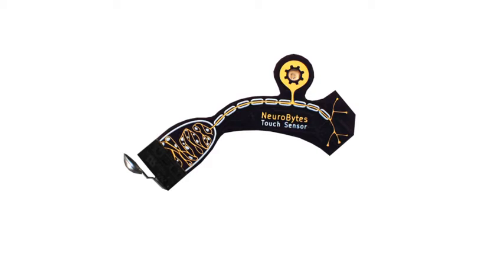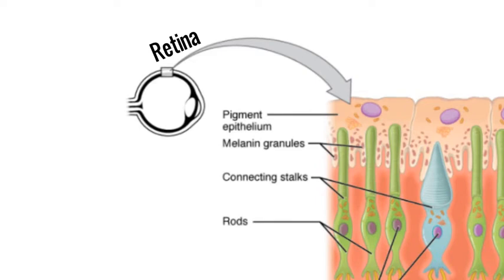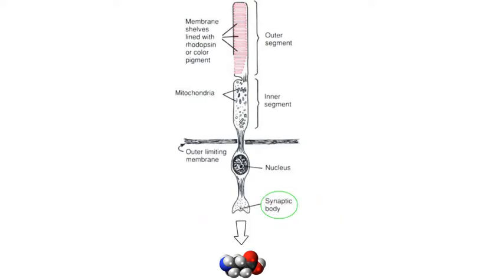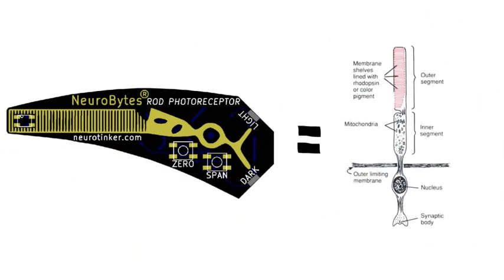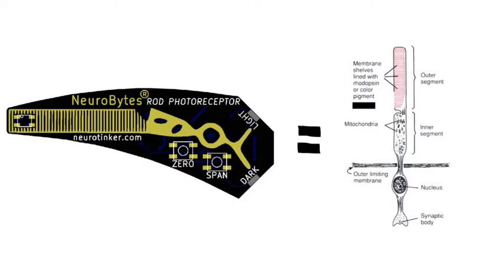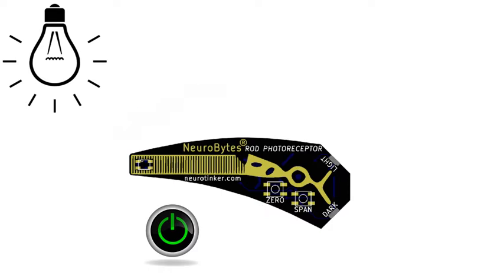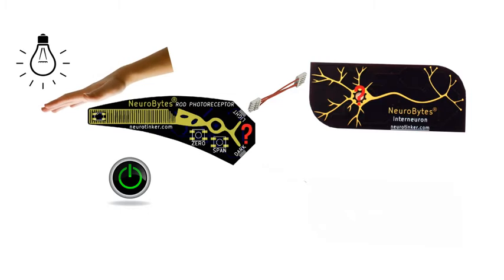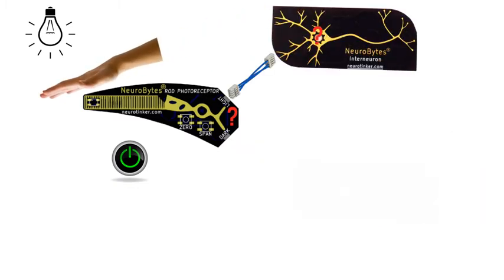NeuroBytes Rod Photoreceptor (#5)